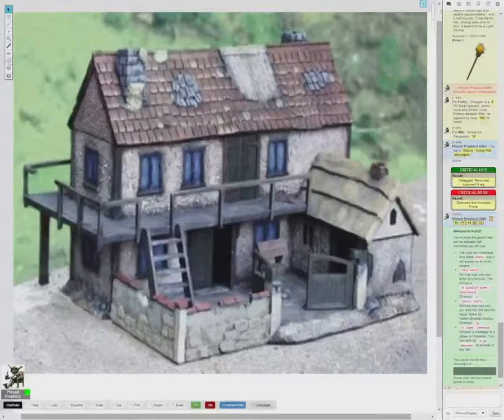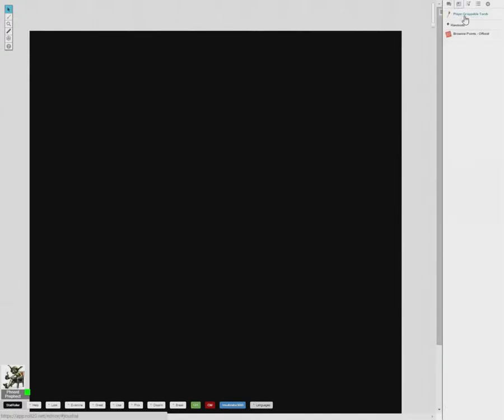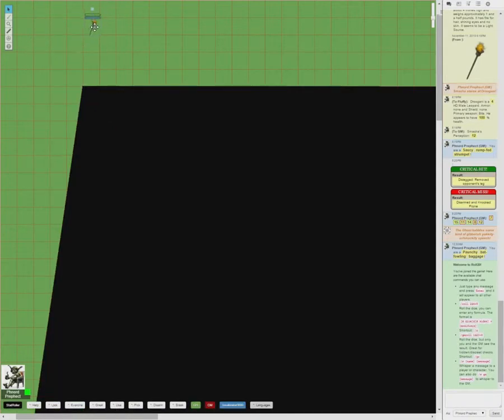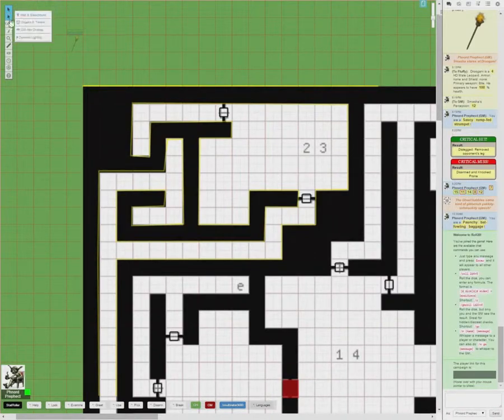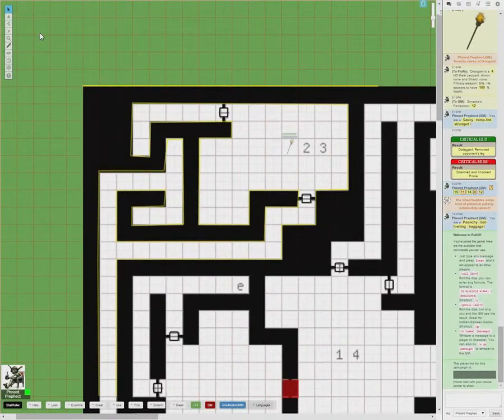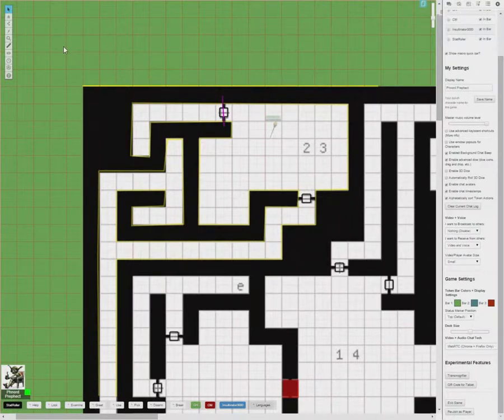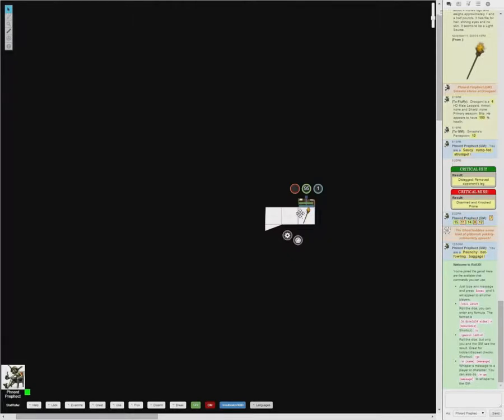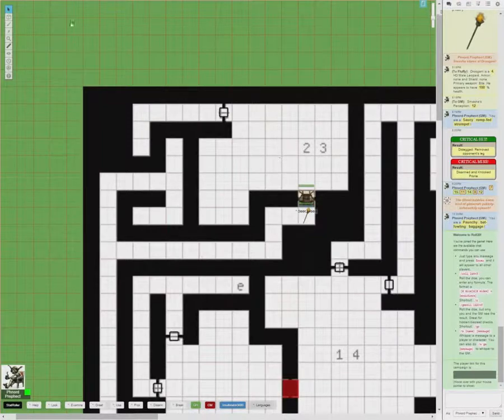Color Animal Innstructions: #2) Dynamic Lighting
Wherein I add some dynamic lighting effects to the map I'd been using previously.
Also: How to deal with the problem of dungeon doors!